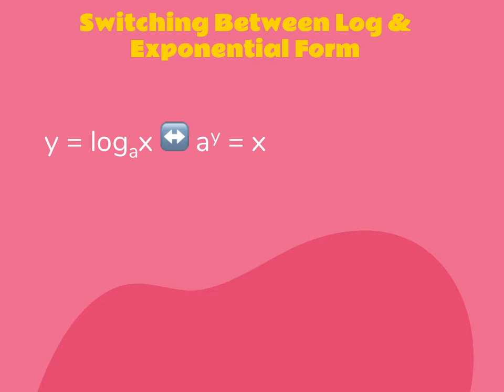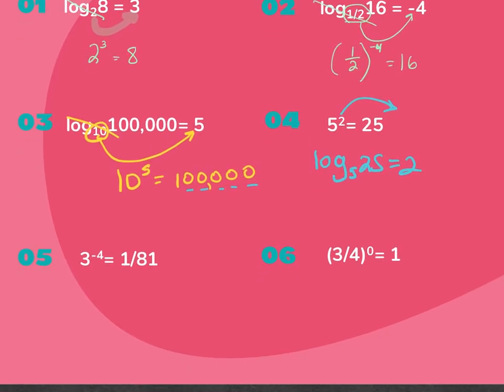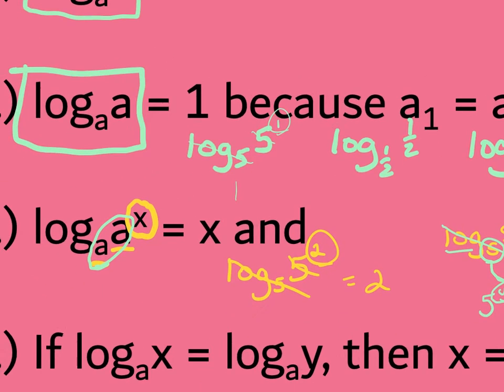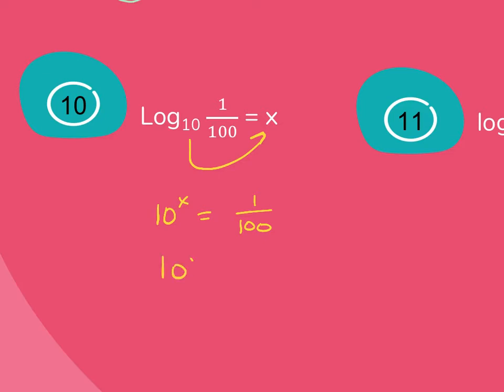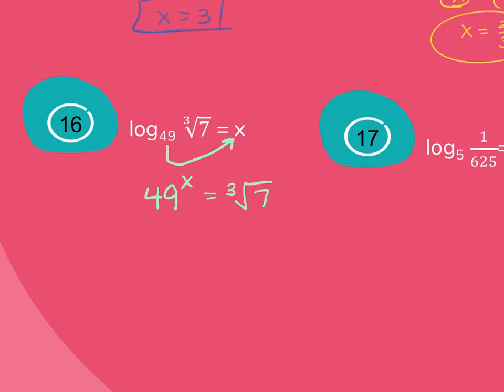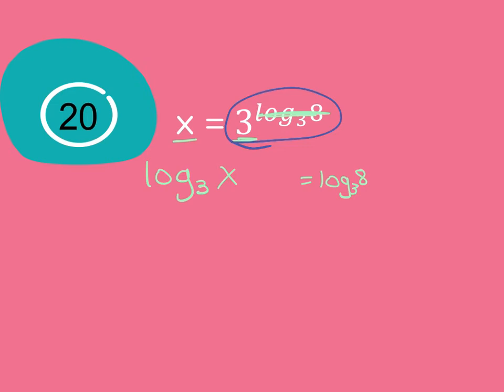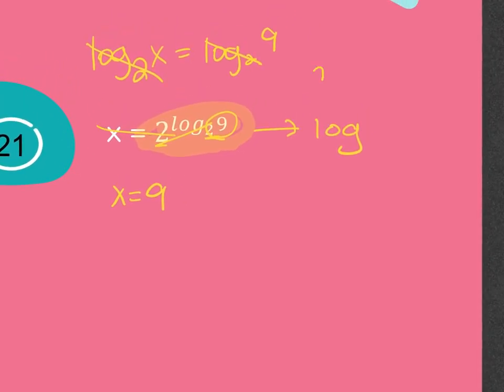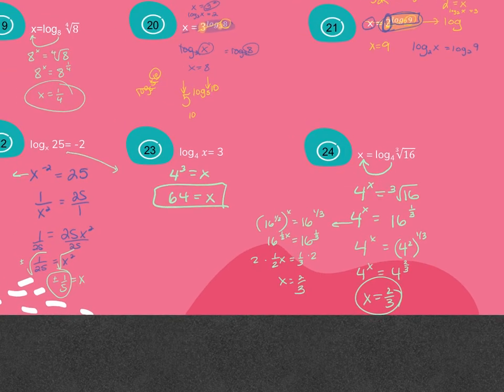1.22_5.2 Properties of Logs (part 1)